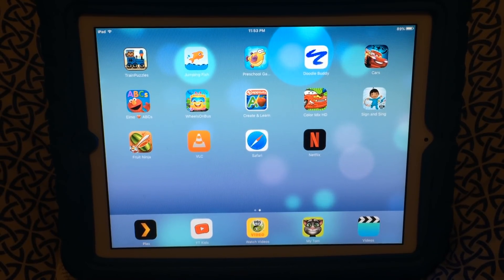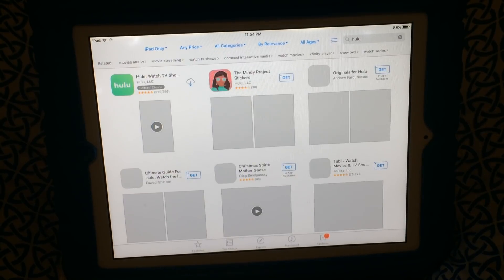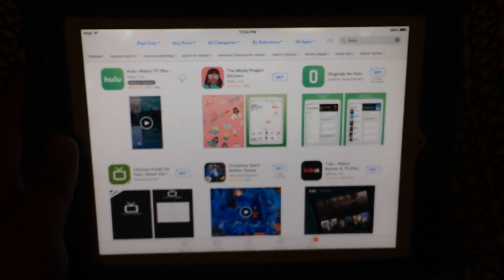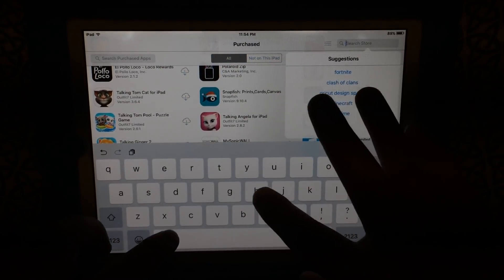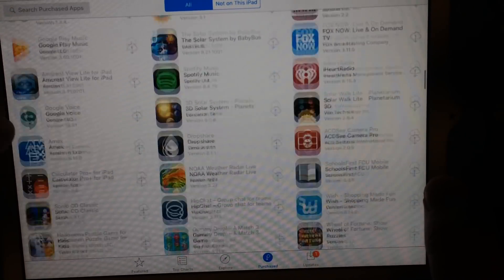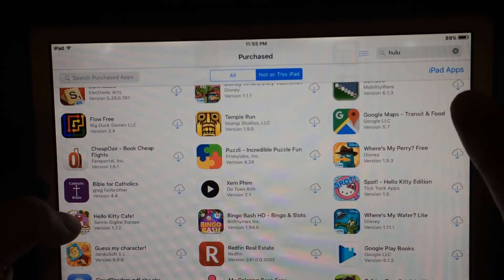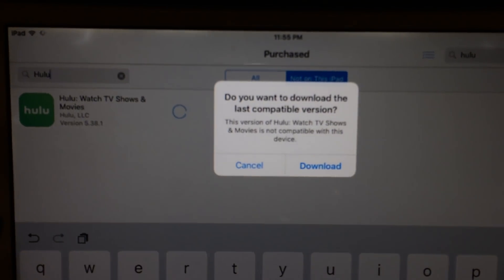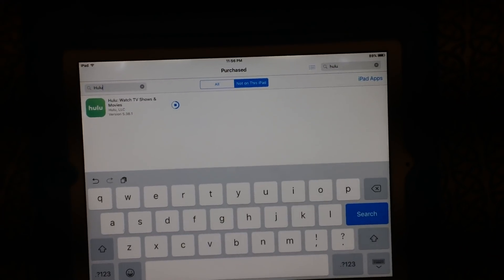NOT WORKING- Can't install Hulu on my old Ipad. Installed from appstore and select Purchased tab.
Apple has a bug where you can't install older versions of apps from their app store main screen (or search screen) on the appstore..  But there is a workaround if you use the "Purchased tab" in the app store.  Go figure.

I made this video out of frustration since I needed to install hulu for my ipad 2 made in 2011.  It's firmware limited to ios 9.3.5.  If anyone of you own an old ipad you will share in my frustration of installing apps since they don't exist.

Long story short apple makes it difficult to install older app versions.  Just go and do a search for an app like hulu and try to install it.  it will return "Unable to Purchase"  "Netflix" is not compatible with this iPad.

Like WTH.. don't you have old versions?  Needless to say, unless you have already installed this app on your itunes account, you would be SOL since the workaround requires that you have it already added to your account.

From the appstore, click on the Purchased tab.  Now scroll down to "hulu" (since it's already been installed in the past for me.. it's available in purchased)... and then click the cloud icon.  Yep.. that's it, it will ask "Do you want to download the last compatible version?"

Like WTH?  Why didn't you give me this option when I was searching.  Long story short though.. if it's not available in the purchased section.. then you'll need to find a current device and add it to your itunes account their.